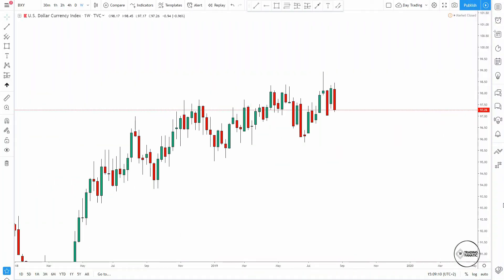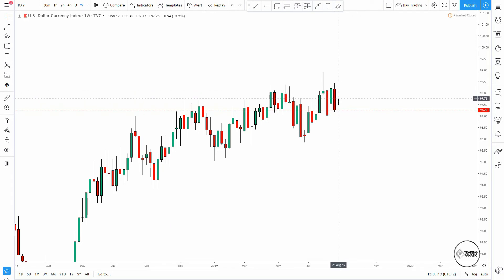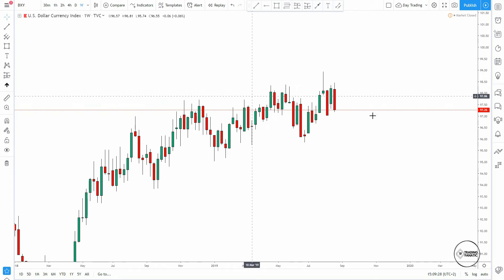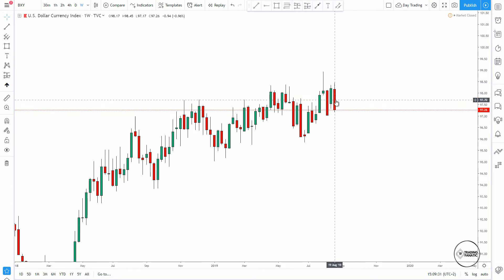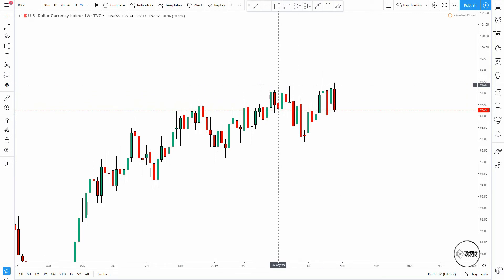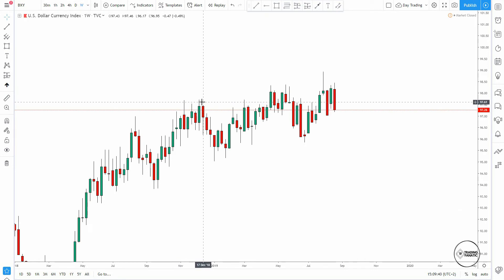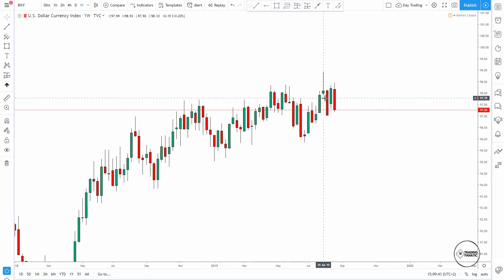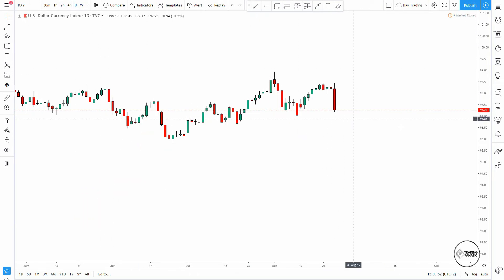Weekly outlook and setups VOL 13 (26-30.08.2019) | FOREX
Hello traders! Glad to see you here!

I really hope you had a profitable week! It's time to get ready for the upcoming one!

 Today we are having a look at the DXY, EUR/USD, EUR/JPY, AUD/USD, AUD/JPY, NZD/JPY USD/CAD, USD/JPY, EUR/AUD and AUD/NZD.

 Very nice moves during the last Friday. I think we have finally exited the consolidation zones of many pairs and we may be ready to start trending now. Will be looking for pullbacks on most of the pairs, as we just had the breakout and TP targets will be bigger, as I expect nice legs up.

 If you need any help or you want me to analyze another chart, create a specific video on a topic or anything else, please make sure to hit me a message or leave a comment! I really hope you will enjoy the content and will implement some of the details I mention!

 I wish you an amazing week full with profits and high-quality trades! Stick to your plan and be disciplined!

Iliya Sivkov